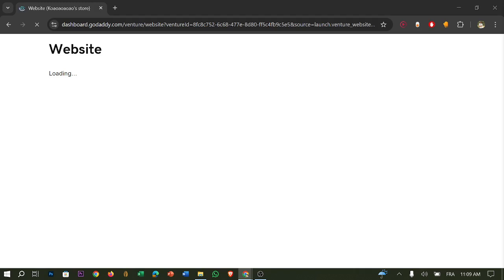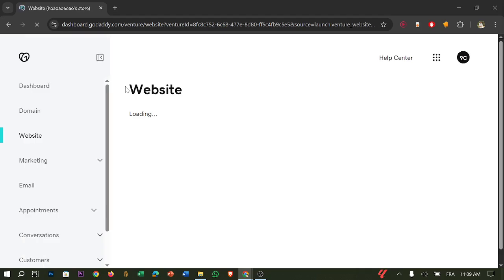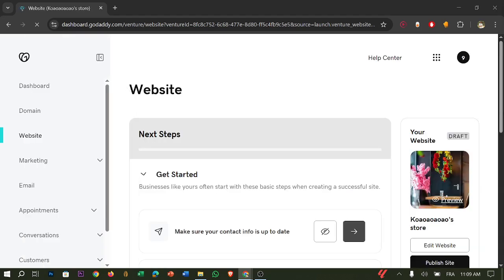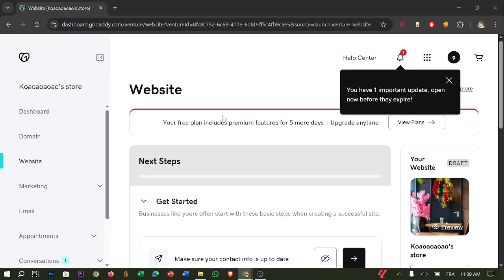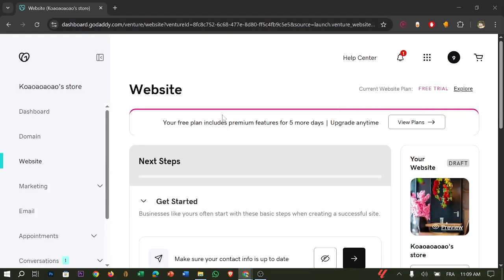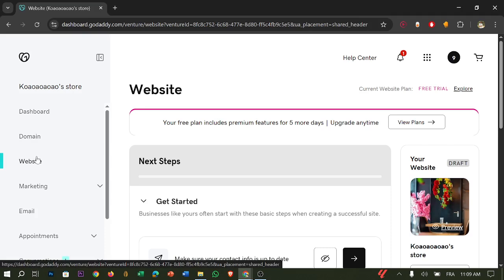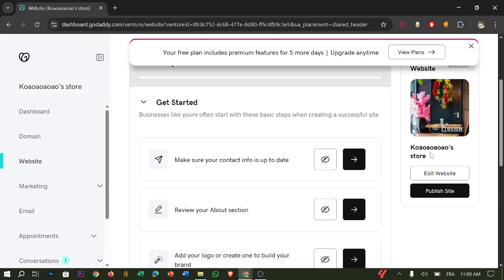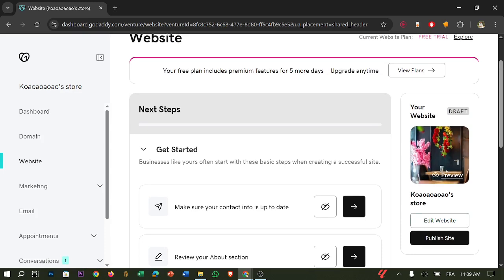How To Set Up Online Appointments In GoDaddy Website Builder ! Tutorial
Today we talk about set up online appointments in godaddy website builder,godaddy website builder,godaddy website builder tutorial,how to build a website on godaddy